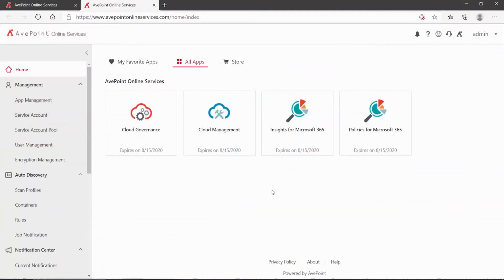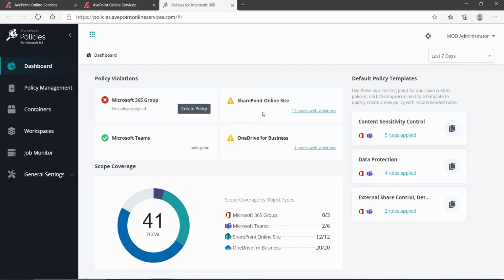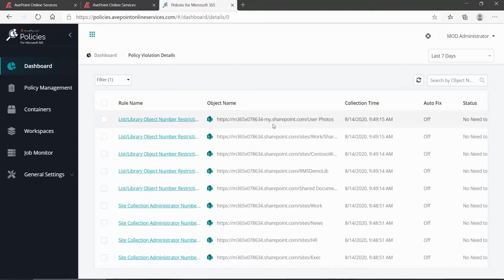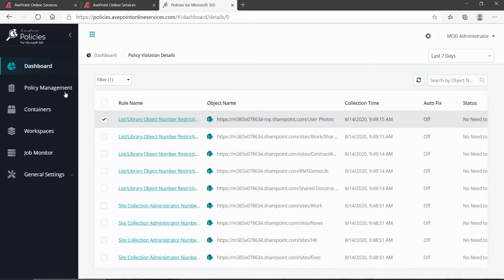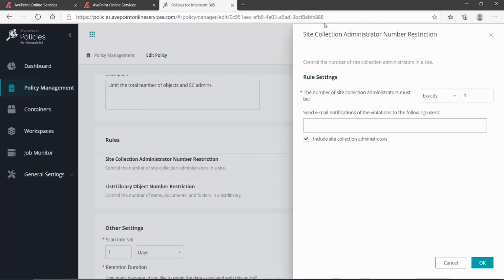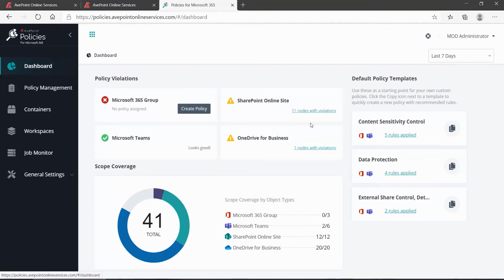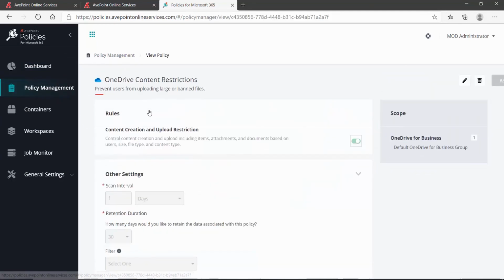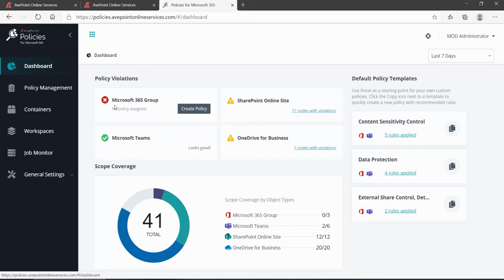How-To: Policies - Review Policy Violations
HOW-TO:
Policies - Review Policy Violations